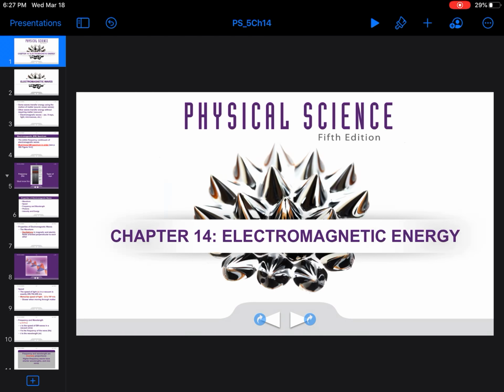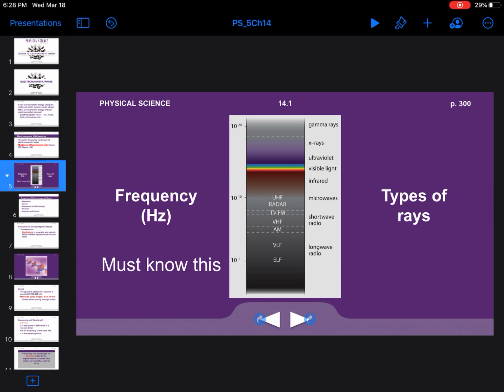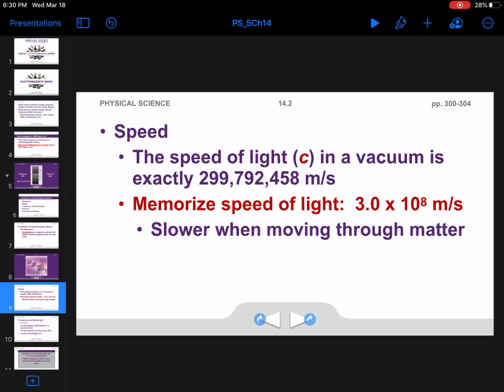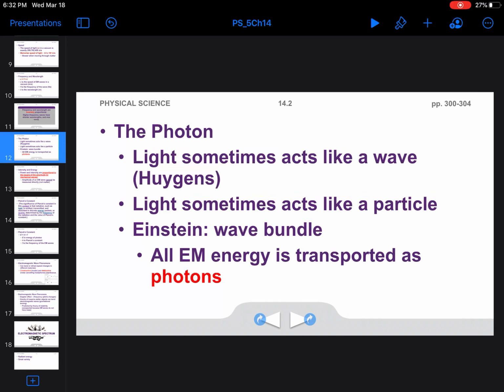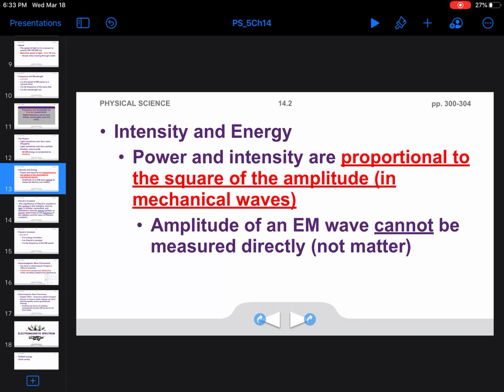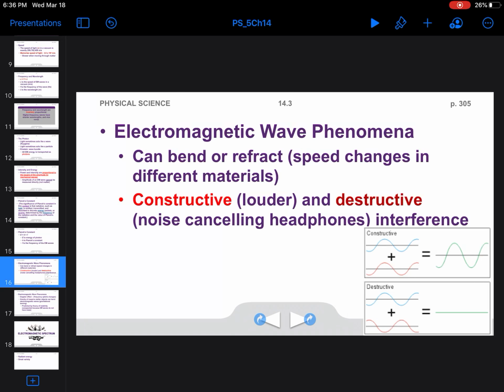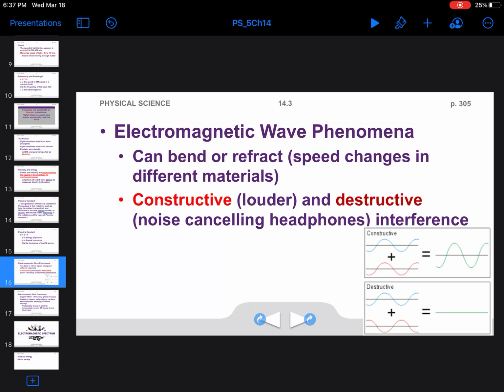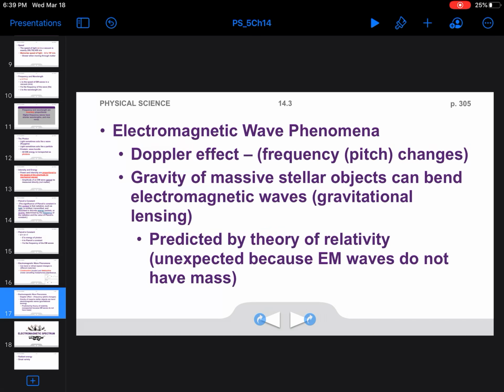Physical Science: Chapter 14a Video Lesson #1